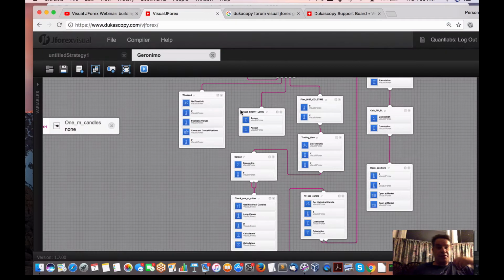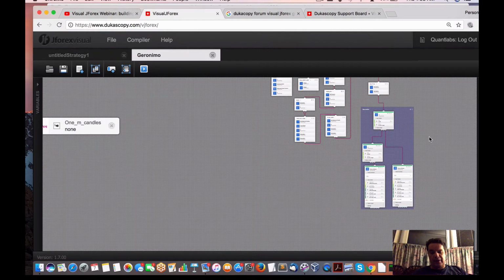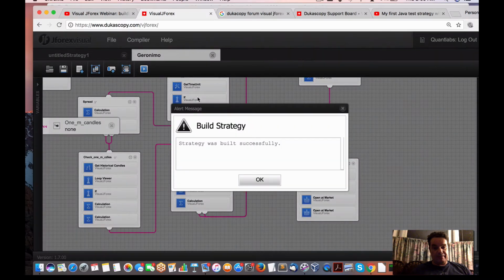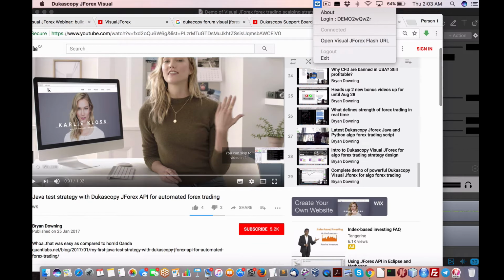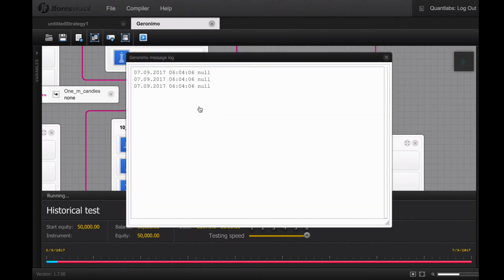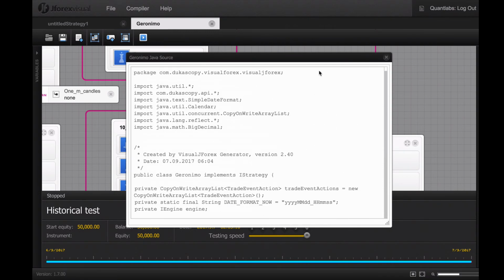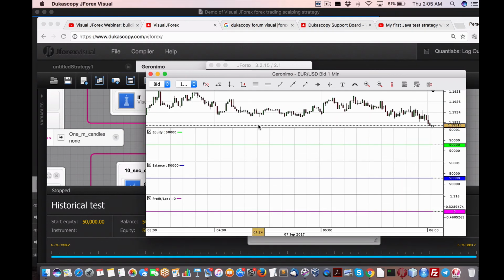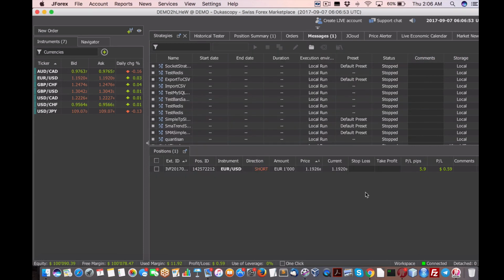Demo of Visual JForex forex trading scalping strategy